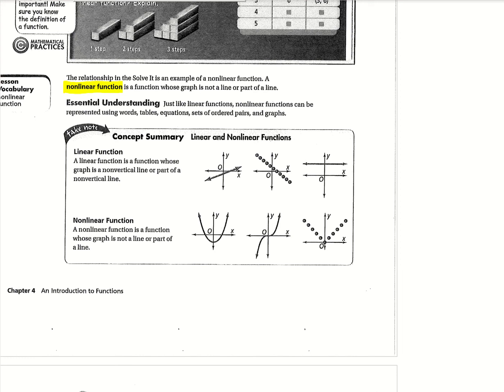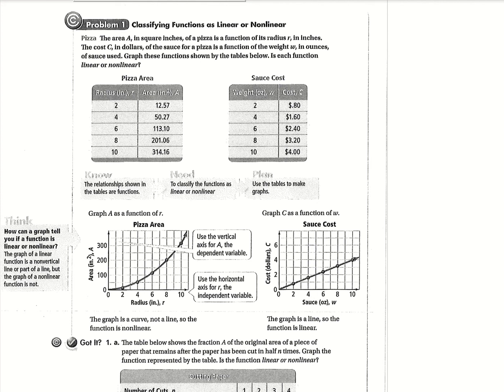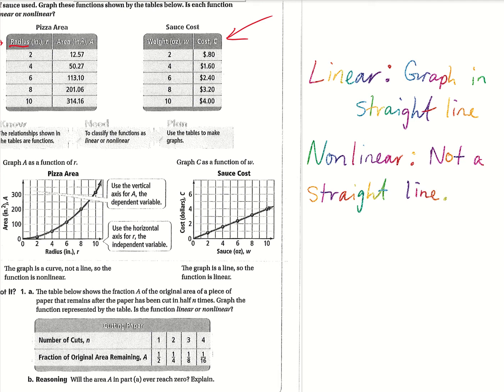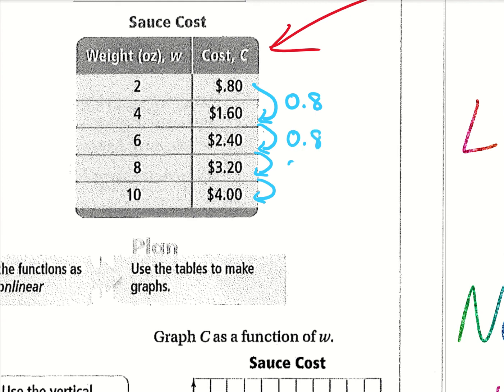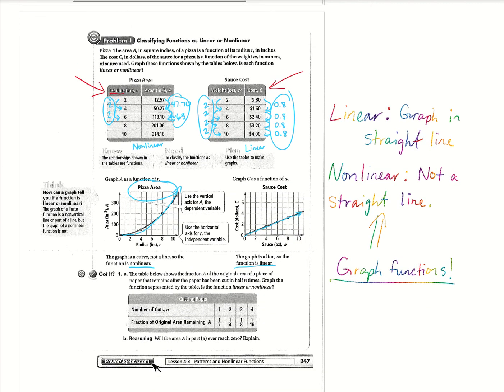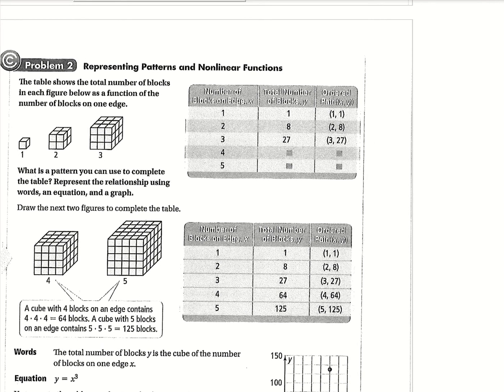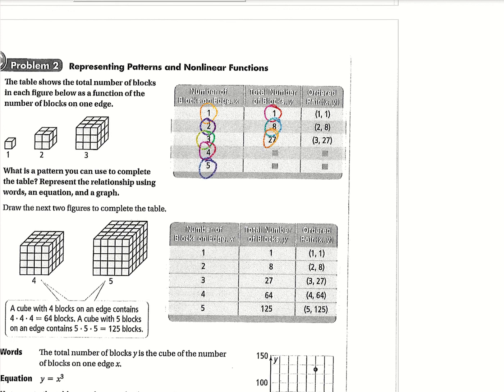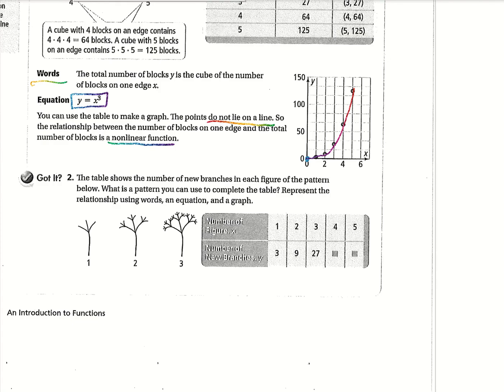4.3 Patterns and Nonlinear Functions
Objective: Students will be able to identify and represent patterns that describe nonlinear functions.